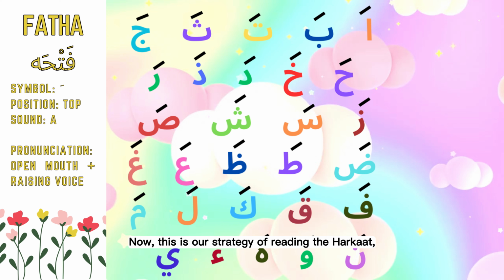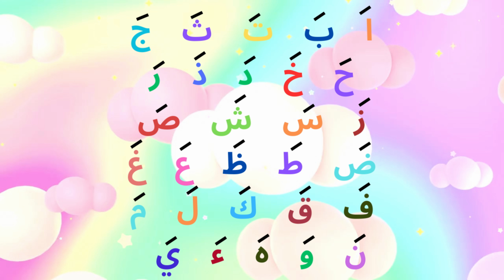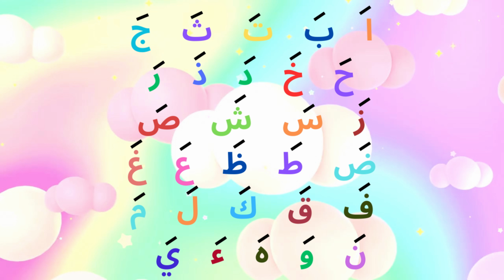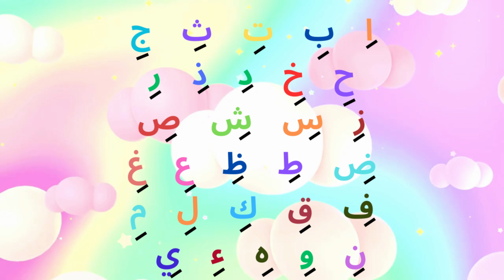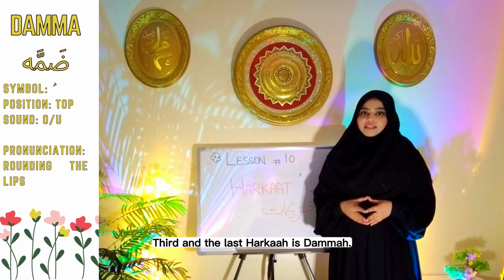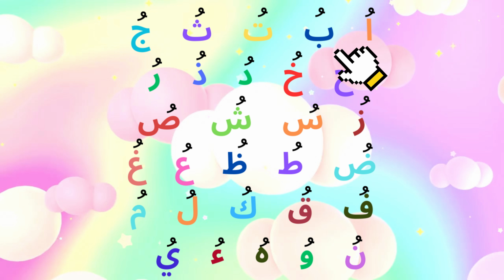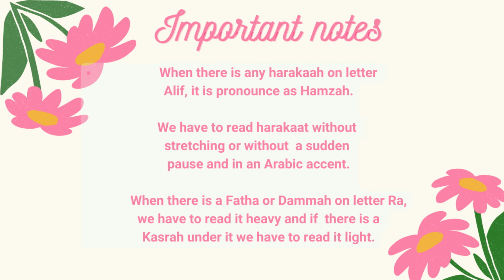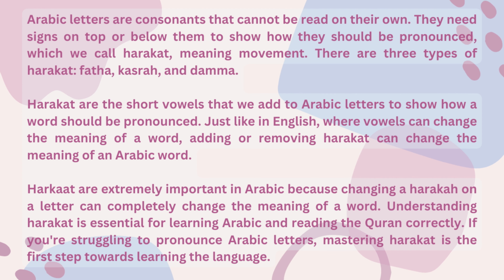Learn Quran | Arabic Alphabet | Harkaat Fatha Kasrah Dammah | Lesson 10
Welcome to this video where we will be discussing the pronunciation rules for Arabic Harakaat.

In Arabic, Harakaat are the diacritical marks used to indicate the short vowels, namely Fathah [Zabar], Kasrah [Zayr], and Dammah [Paysh]. The plural of Harakah is ‘Harakaat’. Fathah [Zabar] and Dammah [Paysh] are placed above the letter, while Kasrah [Zayr] is placed underneath it. The letter that has a Harakah on it is called ‘Mutaharrik[ah]’.

To pronounce the Fathah [Zabar], you need to open your mouth and raise your voice. For Kasrah [Zayr], you need to drop your voice, and for Dammah [Paysh], you need to round your lips. It is important to note that when pronouncing the Harakaat, you should do so in an Arabic accent without stretching or suddenly pausing the voice.

In some cases, a Harakah or Sukoon may be present on an "Alif". In such cases, you should pronounce it as Hamzah. Also, when the letter ‘ر Ra ‘has a Fathah [Zabar] or Dammah [Paysh] on it, you should pronounce it with a thick tone. On the other hand, if the letter ‘ر Ra ‘ has a Kasrah [Zayr] below it, you should pronounce it with a thin tone. By following these pronunciation rules for Arabic Harakaat, you will be able to speak Arabic with clarity and accuracy. Remember to practice these rules regularly to improve your pronunciation.

Watch Now Learn Quran | Arabic Alphabet | Harkaat Fatha Kasrah Dammah | Lesson 10

Our YouTube channel focuses on educating individuals about ALLAH, the prophet Muhammad (peace be upon him), Islam, and our holy book Quran.

We are excited to announce that our YouTube channel offers a full Quran learning course that is completely free of charge!. In this Quran course, we cover everything from learning the Arabic Alphabet to reciting the Quran fluently with proper tajweed.

Quran is a crucial part of a Muslim's life and we believe that everyone should have access to it. That is why we made our Quran Online learning course available for individuals to learn at their own pace and convenience.

Our course is designed for beginners who had little to no experience with the Arabic language or Quran recitation. we use easy-to-follow lessons, interactive exercises, and quizzes to help learners to build a strong foundation in the Arabic alphabet and Quran recitation.

Follow us @aldinqurat or Aldin & Qurat for more